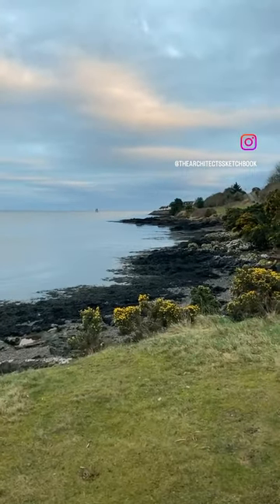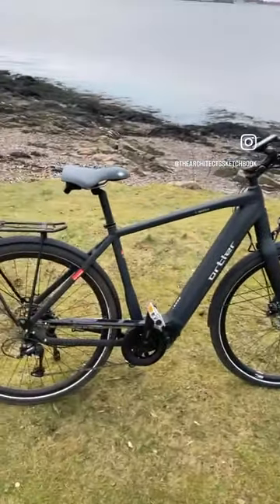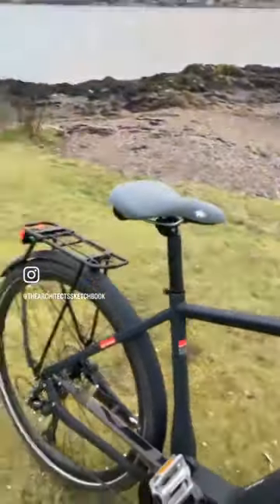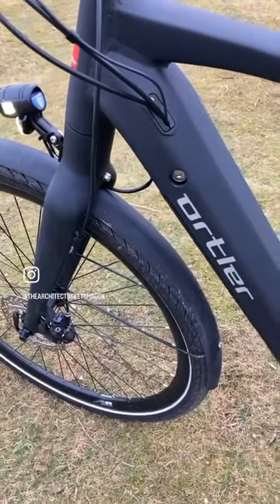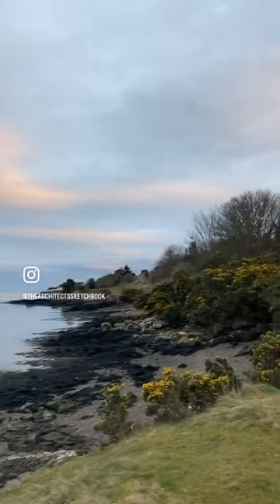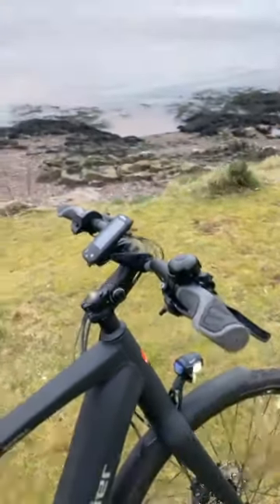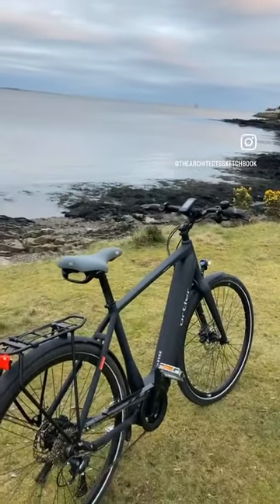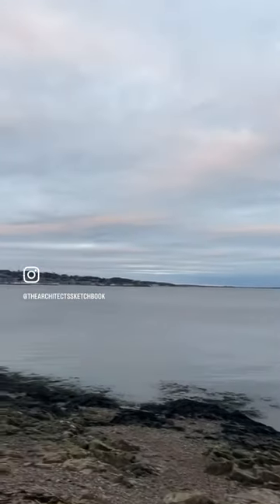BIKESTER ORTLER E MONTREUX EBIKE REVIEW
BIKESTER ORTLER E MONTREUX REVIEW Using this new bike for sketching and commuting. Brilliant buy, brilliant spec and brilliant value from @ridebikester Complete with @shimano E7000 motor and Shimano controller and 504 Wh Shimano battery with Shimano gears and brakes. All parts are branded and came fully built up on the bike, what you see is what you get I haven’t added anything to the bike or changed any parts. From my perspective I had a great service it arrived in 17 days as promised and packaging was great. This bike easily competes price wise with bikes with unbranded parts, hub drives and a one size fits all approach. All of Ortler’s bikes are available in 3 sizes and 3 types - cross bar/semi step through and step through. All the cabling is internally routed and the frame is clean. Hope you find this useful.